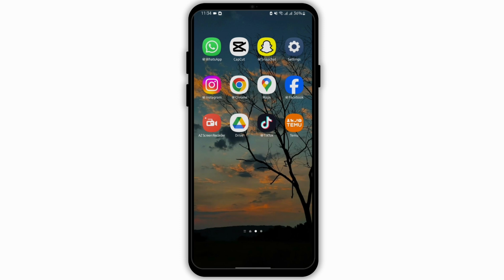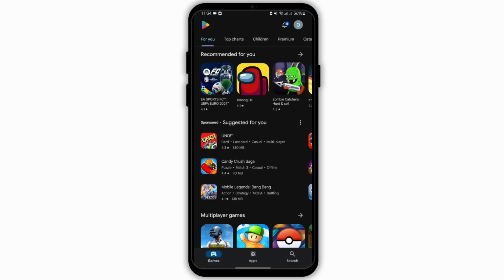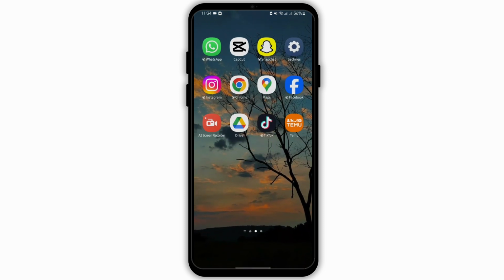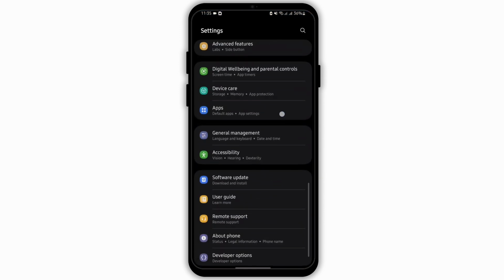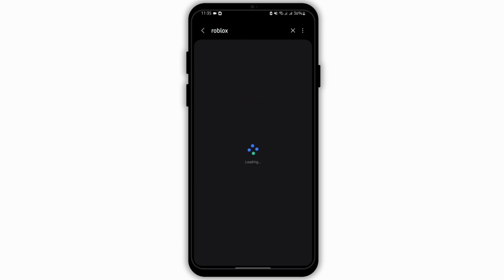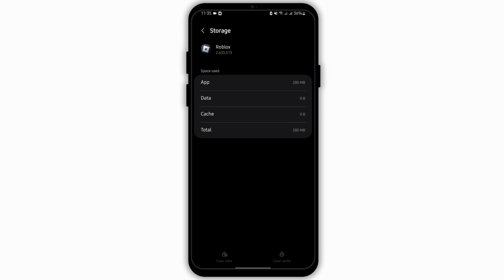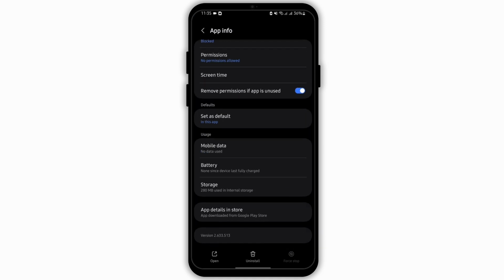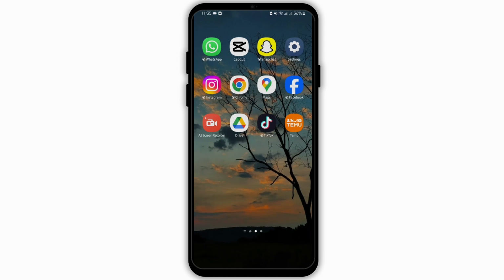How To Fix Roblox Error Code 268 On Mobile (Quick Way!)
How To Fix Roblox Error Code 268 On Mobile Quick

Experiencing issues with Roblox Error Code 268 on mobile? Follow this comprehensive guide to troubleshoot and fix the problem quickly and easily.

Timestamps:
0:00 - Introduction
0:10 - Fixing Roblox Error Code 268 on Mobile

Key points covered in the video:
- Common reasons for Roblox Error Code 268 on mobile devices.
- Step-by-step instructions on checking your internet connection.
- How to update the Roblox app to the latest version.
- Tips on clearing the Roblox app cache and data.
- Troubleshooting methods like restarting your mobile device.
- How to check for server status and maintenance.
- Tips on ensuring sufficient storage space on your mobile device.
- How to reinstall the Roblox app cleanly from the app store.